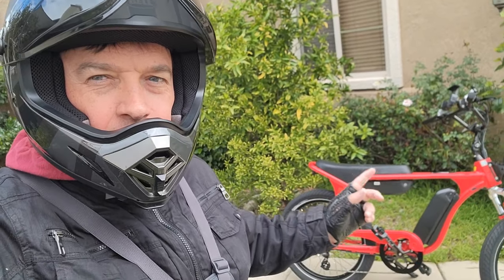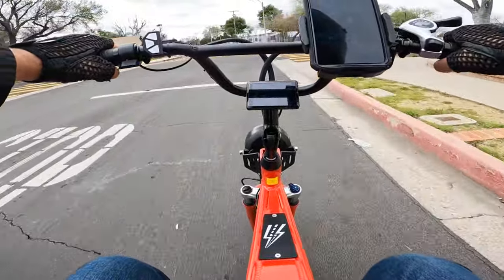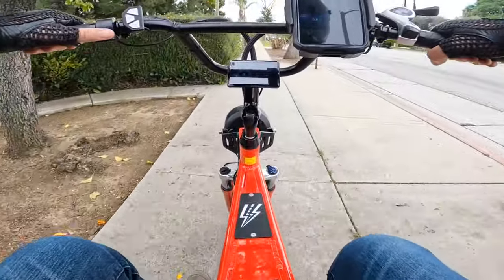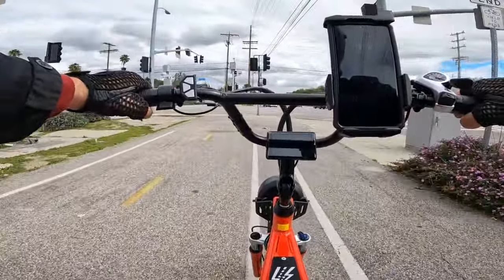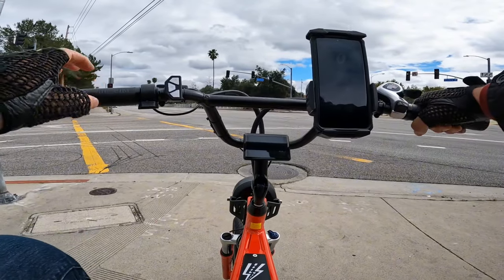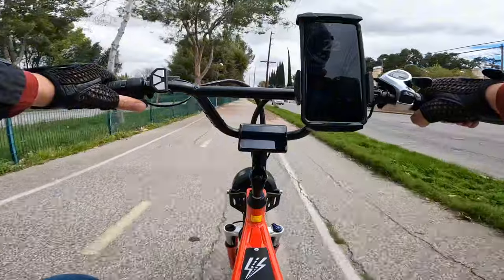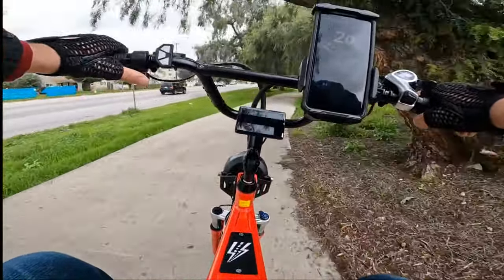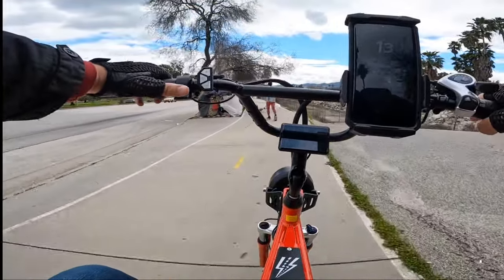How far can you ride on Electric Bike Company Model J E-Bike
Range Testing the Electric Bike Company Model J E-Bike & Ride Experience!  Build Your Dream Electric Bike